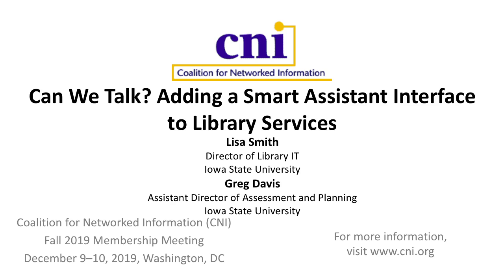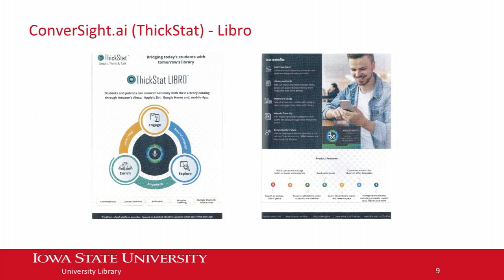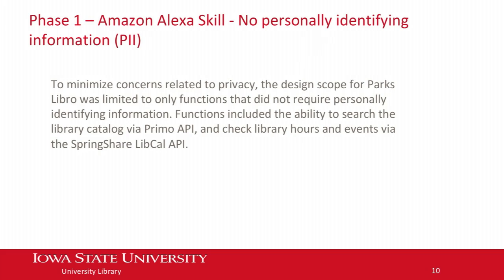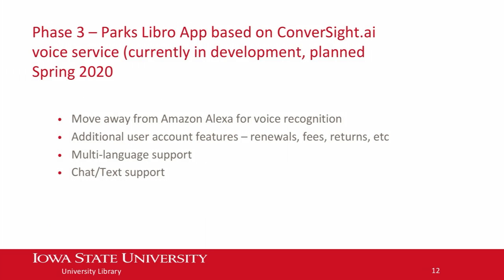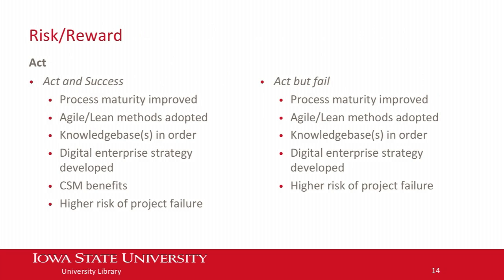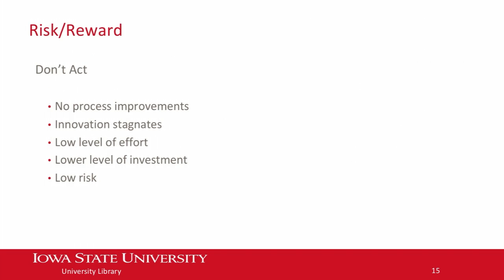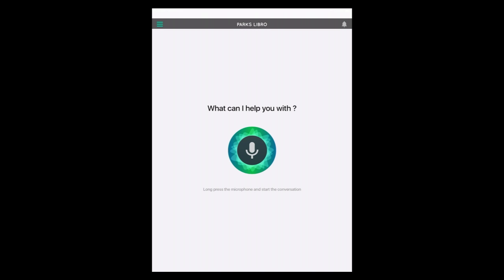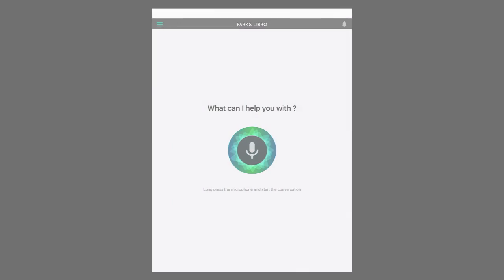Can We Talk? Adding a Smart Assistant Interface to Library Services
Greg Davis
Assistant Director of Assessment and Planning

Lisa Smith
Director of Library IT